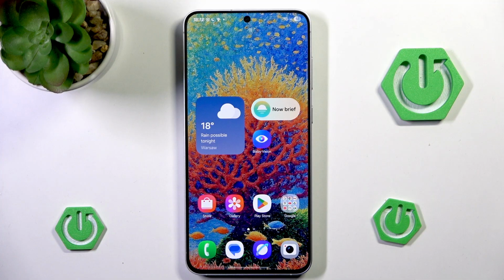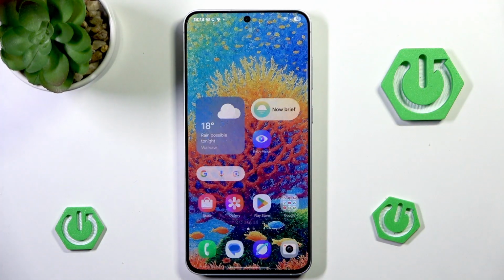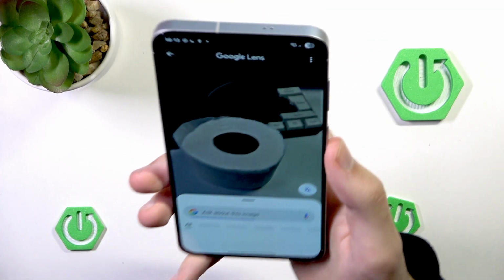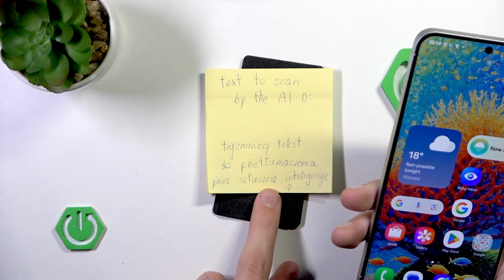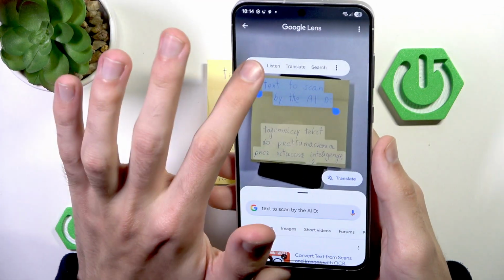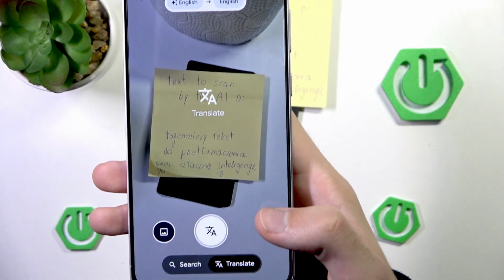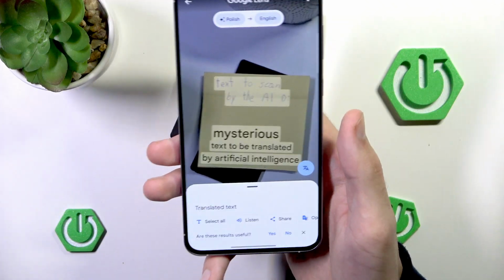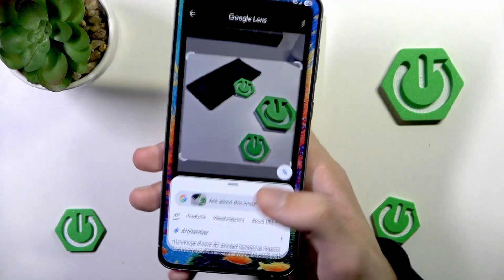How to use Google Lens on Samsung Galaxy S25 FE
Discover how to use Google Lens on your SAMSUNG Galaxy S25 FE to identify objects, scan QR codes, translate text, and more. In this video, we walk you through the simple steps to access Google Lens using the Google widget or app, show you how to enable camera access, and demonstrate real examples of searching for objects, scanning and translating text, and using images from your gallery. Google Lens is a powerful tool integrated with your Galaxy S25 FE, making it easy to get information, copy text, or translate languages instantly. Whether you want to identify something you see, scan a document, or translate a sign, this guide will help you make the most of Google Lens on your Samsung device.

How to enable Google Lens on SAMSUNG Galaxy S25 FE?
How to scan and translate text with Google Lens on SAMSUNG Galaxy S25 FE?
How to use Google Lens to identify objects on SAMSUNG Galaxy S25 FE?

0:00 Introduction
0:12 Accessing Google Lens via Google widget
0:40 Adding the Google widget if missing
1:15 Using Google Lens from the Google app
1:35 Granting camera access
2:00 Identifying objects with Google Lens
2:30 Scanning and copying text
3:10 Translating text live
4:00 Using images from the gallery
4:40 Final tips and summary